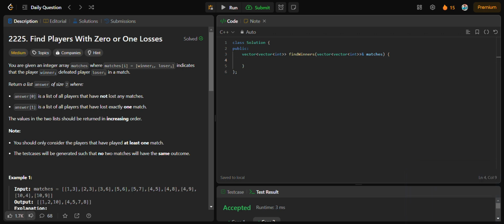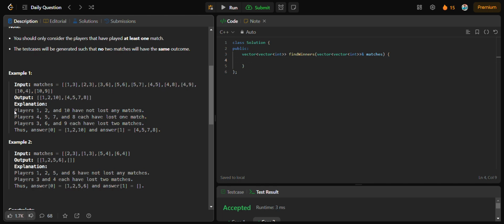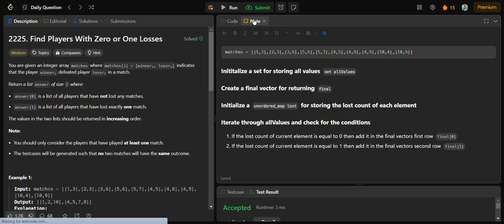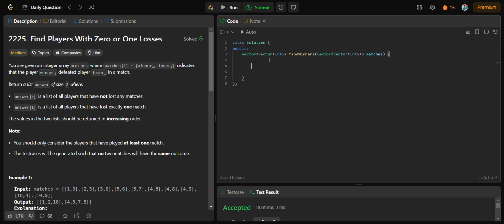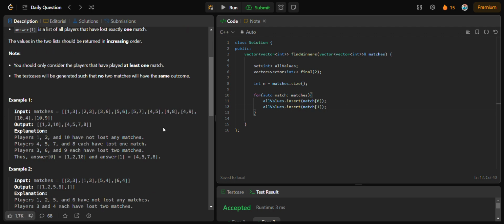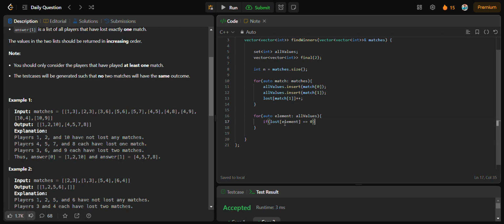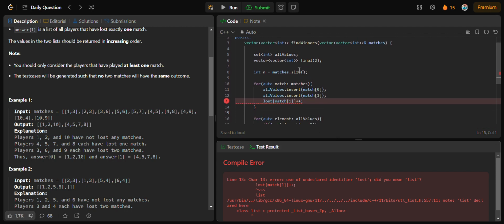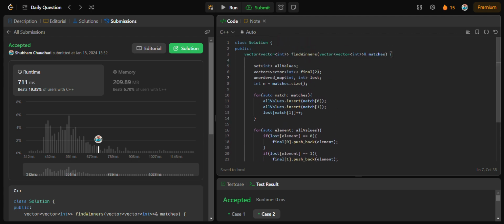✅Day15 | LeetCode 2225. Find Players With Zero or One Losses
🌟 Welcome to the Coding Challenge Solution! 🚀

Let's tackle the problem of categorizing players based on their match outcomes. We'll break down the provided C++ solution step by step.

🎯 Problem Overview:
Given an array "matches," where each element is a pair [winner, loser], the goal is to categorize players into two groups:

Players who have not lost any matches.
Players who have lost exactly one match.
🚀 Algorithm Breakdown:

Initialization:

Create a set "allValues" to store all unique player IDs.
Create a vector "final" of size 2 to store the two groups of players.
Create an unordered_map "lost" to track the number of matches lost by each player.
Processing Matches:

Iterate through each match in the "matches" array.
Insert both winner and loser IDs into the "allValues" set.
Increment the count of matches lost for the loser in the "lost" map.
Categorize Players:

Iterate through all unique player IDs in the "allValues" set.
If a player has lost 0 matches, add them to the list of players who have not lost any matches.
If a player has lost exactly 1 match, add them to the list of players who have lost one match.
Return Result:

Return the "final" vector containing the two categorized groups.
📊 Complexity Analysis:

Time Complexity: O(N), where N is the number of matches in the input array.
Space Complexity: O(N), where N is the total number of unique players.

👍 Explanation:

The algorithm efficiently categorizes players based on match outcomes.
It uses sets to track unique player IDs and an unordered_map to count matches lost.
The final result is returned as a vector containing two groups of players.
Feel free to modify and optimize the solution as you continue to sharpen your programming skills! 🔗✨